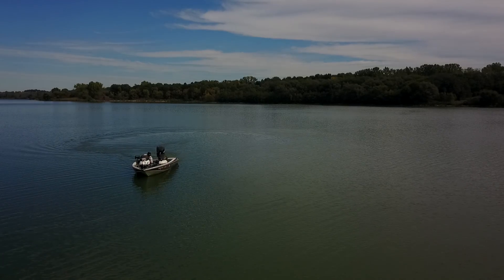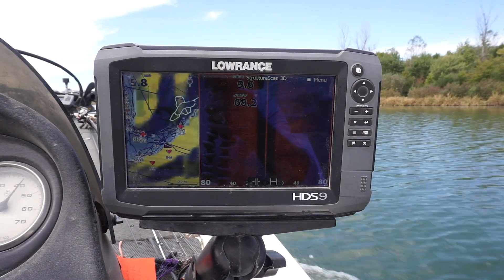Breaking Down Lake Maps And Using Technology To Find Fish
Lake maps can seem complicated at first, but taking the time to learn a lake's features is key to catching more fish. In this video, Ben goes through his process of breaking down lakes using maps and electronics, both on and off the water.

Breaking down a lake and all it has to offer is a multi-step process. Ben likes to start by analyzing a paper contour map and scanning Google Earth before he hits the water. He's looking for key areas like steep drop offs and points. Once he locates these high percentage areas, the next move is to get on the water and use your electronics to scan the bottom using structure scan. Mark brush piles, contour changes, and schools of fish with waypoints and then fish your way back through those waypoints and hopefully you'll catch a giant.